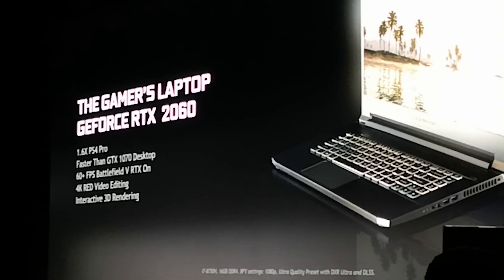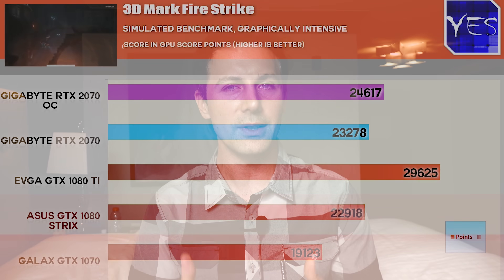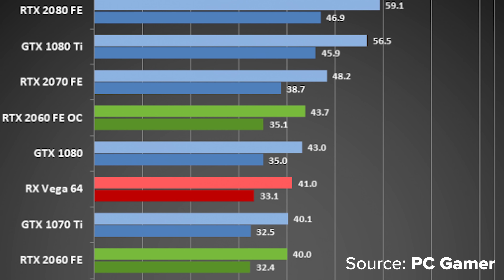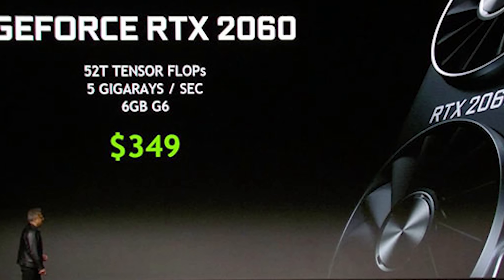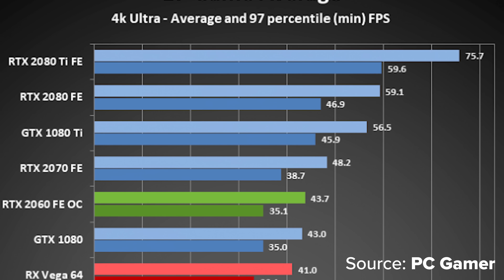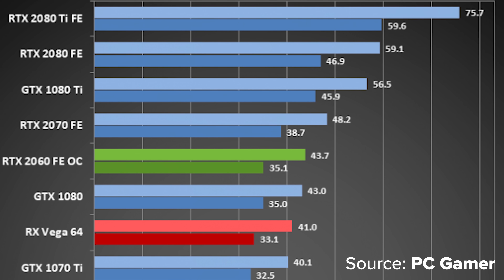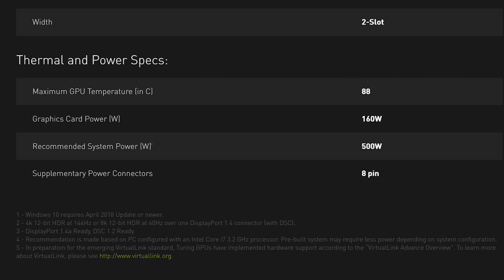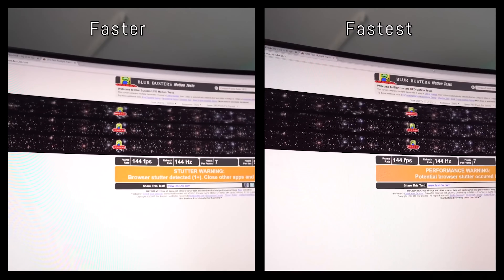$349 NVidia RTX 2060 Is Here - Beats GTX 1070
Announced only last night at the MGM Grand In Las Vegas was the RTX 2060, with GDDR6, 6GB VRAM, and 1920 Cuda Cores it certainly is bringing home some tough competition, not only does it have RTX and DLSS Support, but it also beats out the predesscor the GTX 1070 and trades blows with the GTX 1070 Ti.  At $349, this is certainly looking like the RTX 2000 series cards that most have been waiting for.  There is also the support for freesync and adaptive sync monitors to support G-Sync finally too.  So those monitors will breathe more life too!

Search for an RTX 2060 when they are available

**International Link**